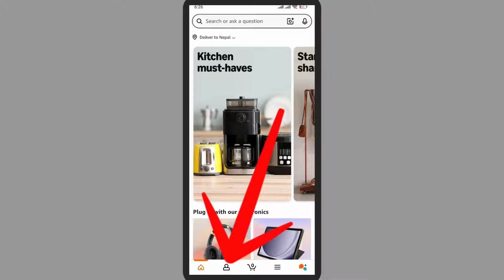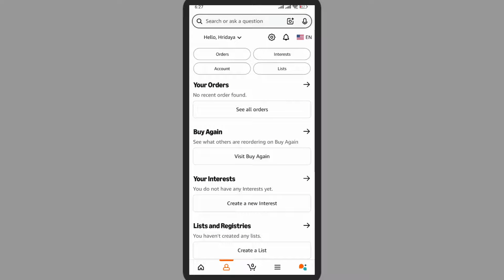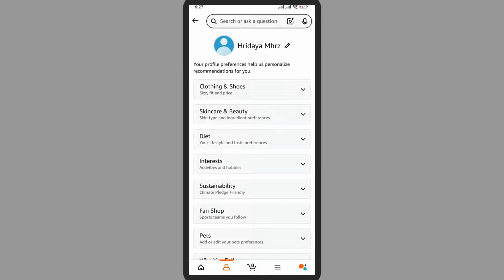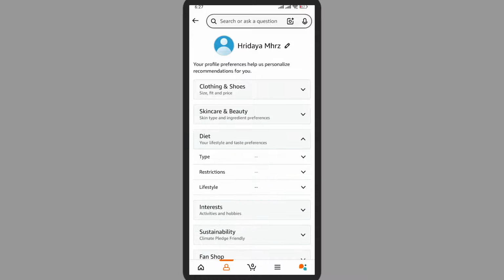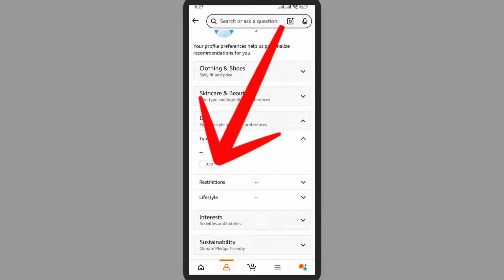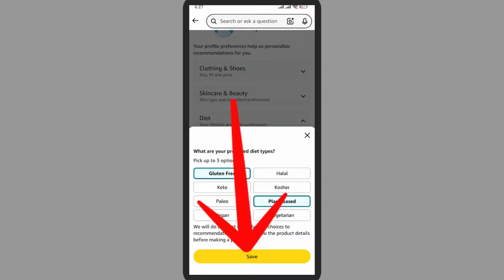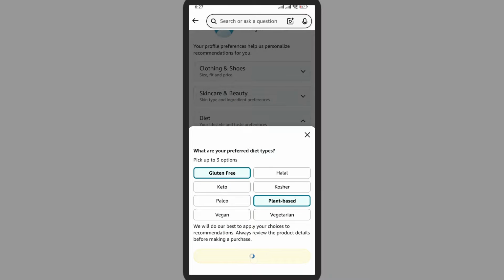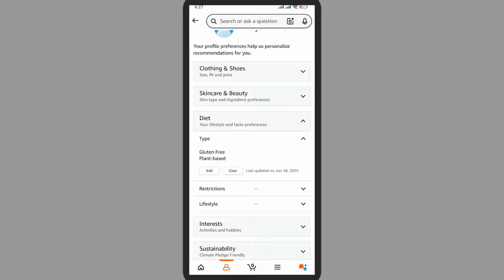How to Add Diet Type in Amazon Shopping 2025?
In this video, learn how to add diet type in Amazon Shopping to receive personalized product recommendations that fit your lifestyle and dietary needs. By adding your diet type to your Amazon profile, you can easily find food, supplements, and grocery items tailored to your preferences, whether you follow a vegan, keto, gluten-free, vegetarian, or any special diet. This step-by-step guide walks you through how to access your Amazon Shopping app or website, navigate your profile settings, and update your diet type for a more customized shopping experience. Whether you use Android, iPhone, or desktop, adding your diet type is simple and ensures you get the most relevant product suggestions. We also provide troubleshooting tips if you encounter issues while updating your profile. Make your Amazon shopping smarter and healthier by adding your diet type today!